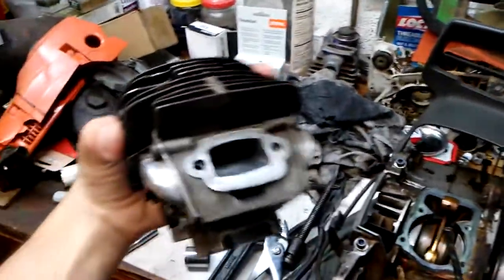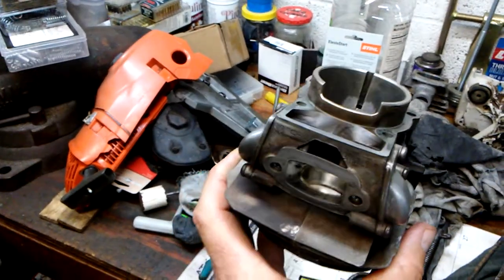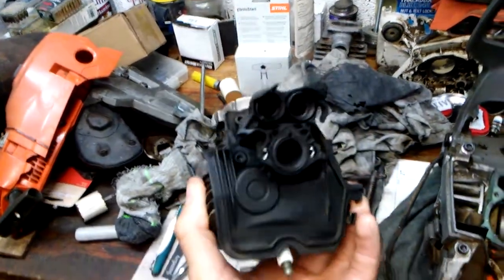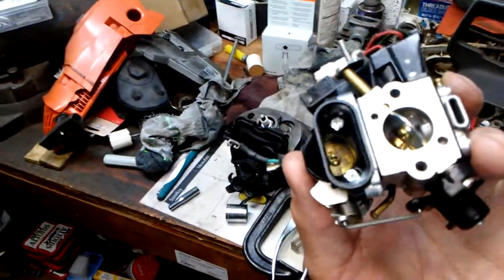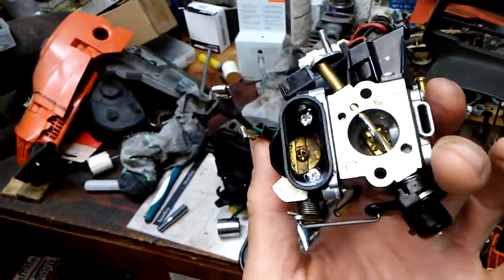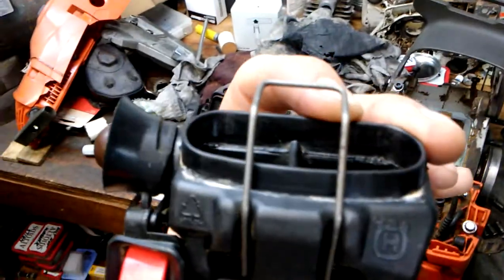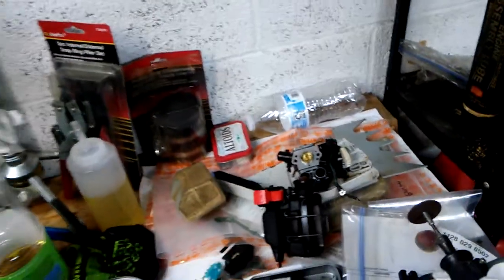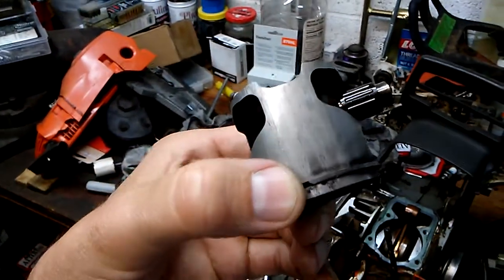Husqvarna 562 top-end pre-assembly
On our way, showing clean-up and various steps. Ecclesiastes 9:10